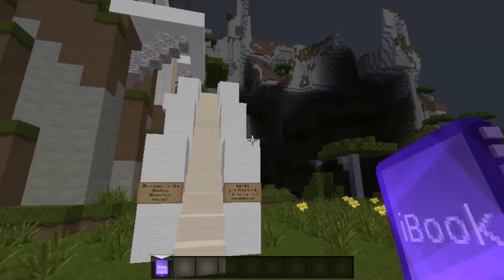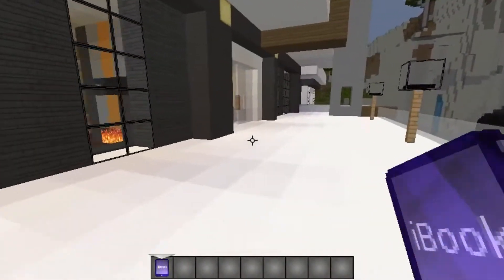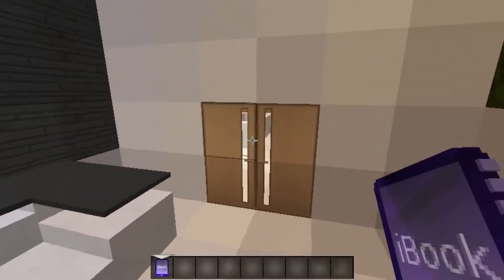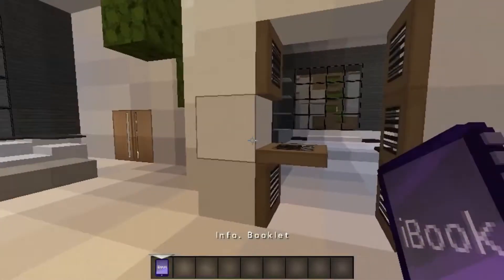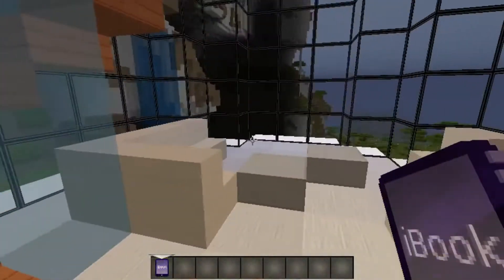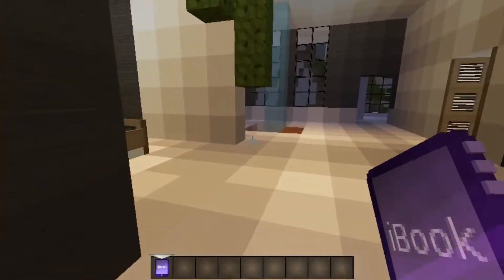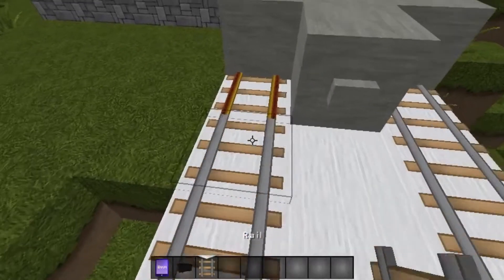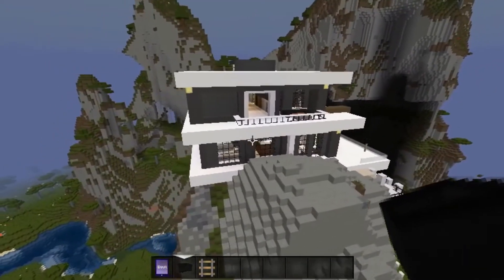Modern Mountain House in Minecraft!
Check out the newest addition of my Minecraft Creation series!

►Follow to keep updated with me!

Sitting on a monumental mountain side, the pixelated and geometrical world of Minecraft is enhanced with views that are sure to give you a vertigo.

Regarding the interior of the house, we implemented a more "personal," and artistic preference for the overall design of the home. Such examples are the usage of benign stone, spiraling staircases, modern wall designs, and etc.

Author: MARCUSYU
Map Version: 1.0
Minecraft Version: 1.8